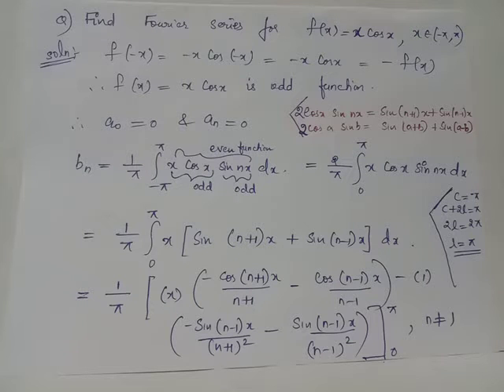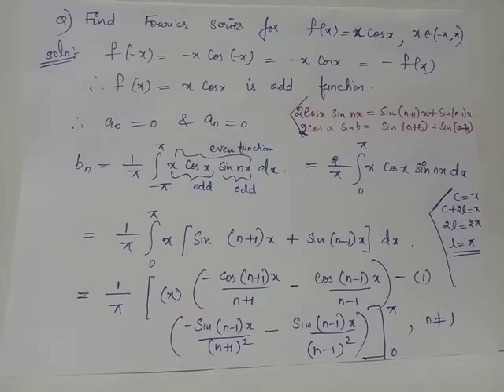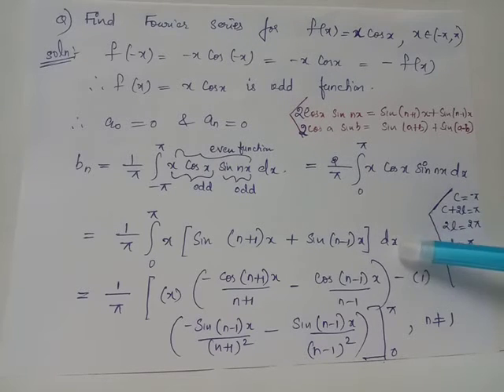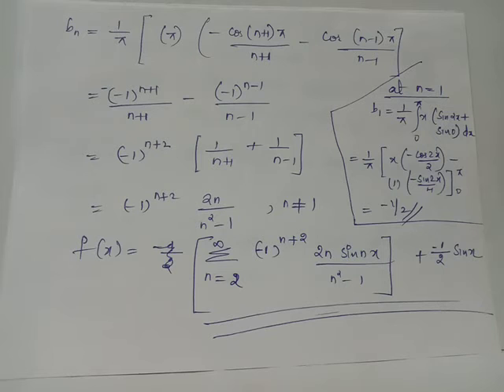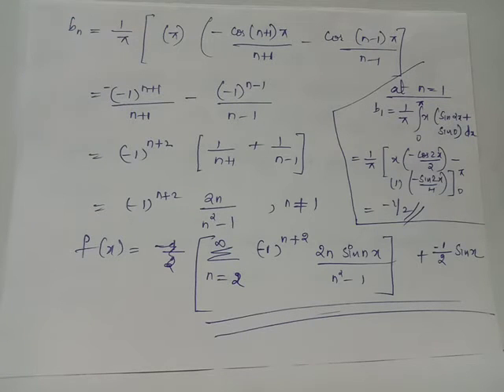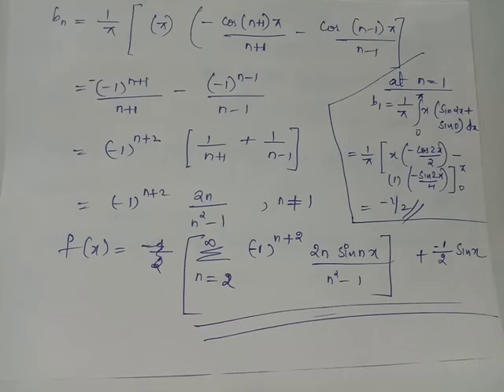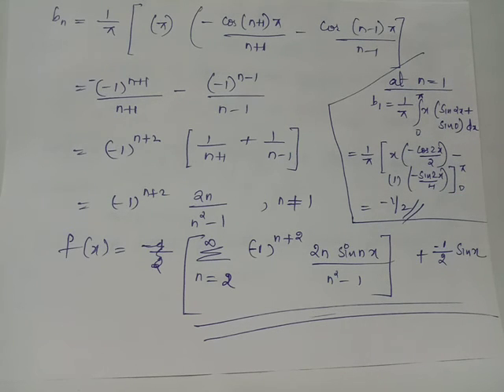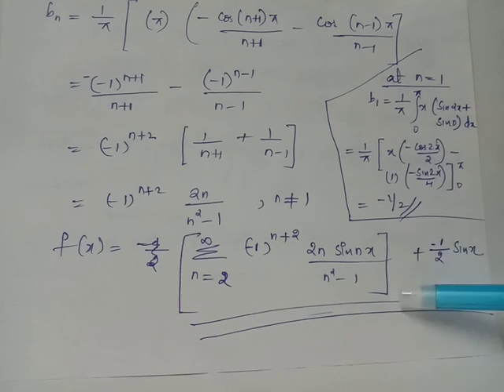Fourier series / odd function